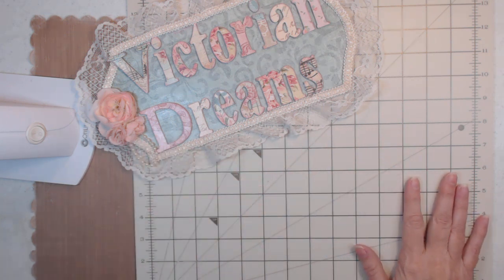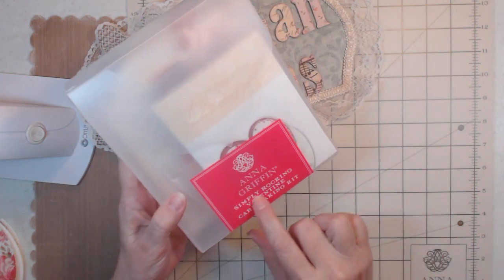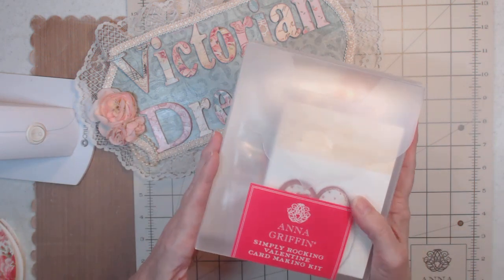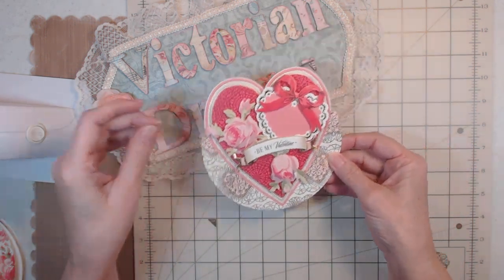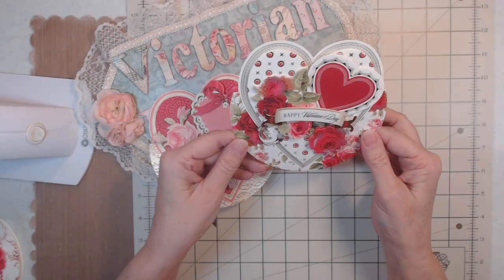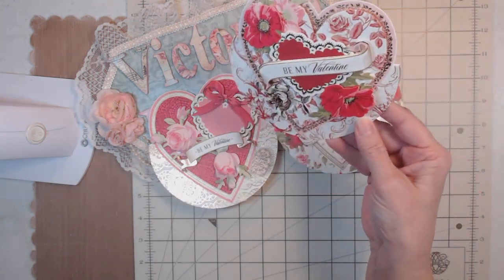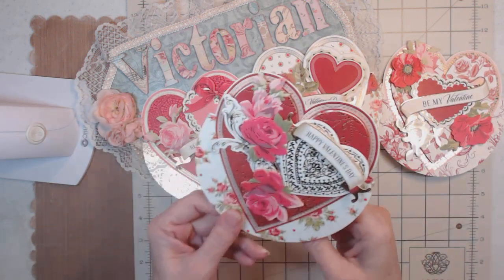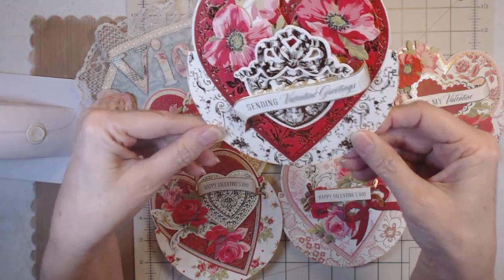My @annagriffinvideos Simply Rocking Valentine Cards I made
Hello my  friends, thank you for stopping by for a visit, please sit back and enjoy my video I made just for you, xoxo, Leigh